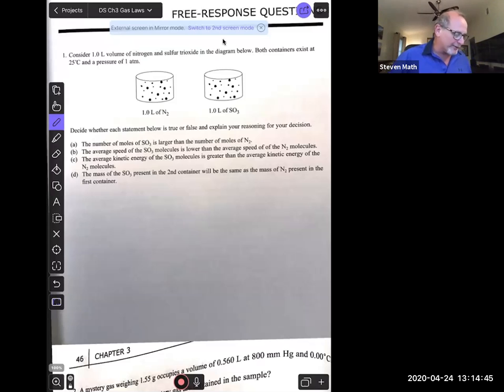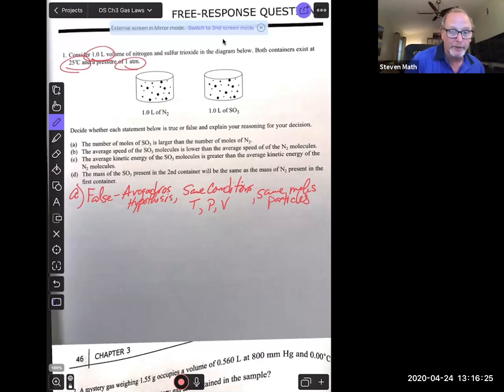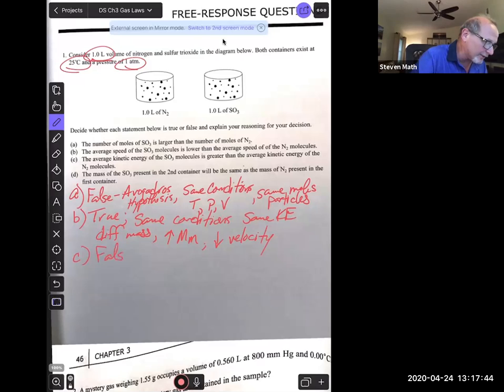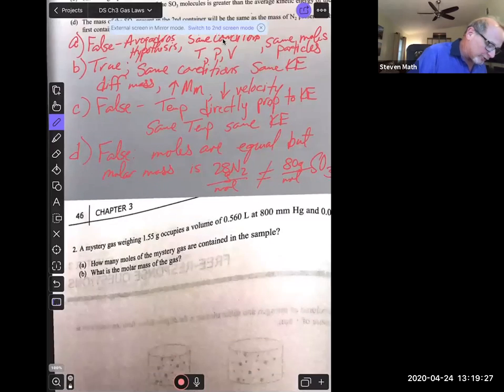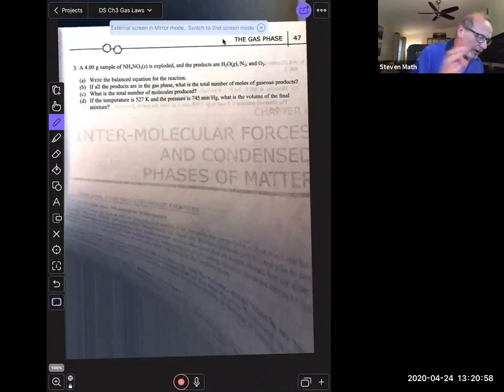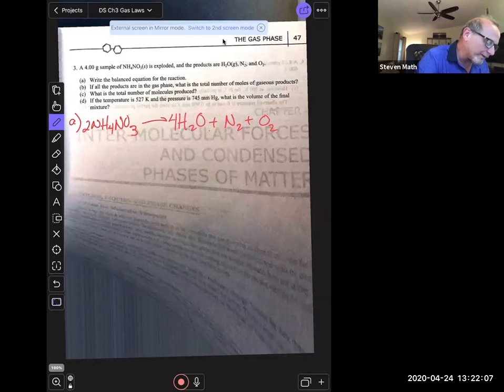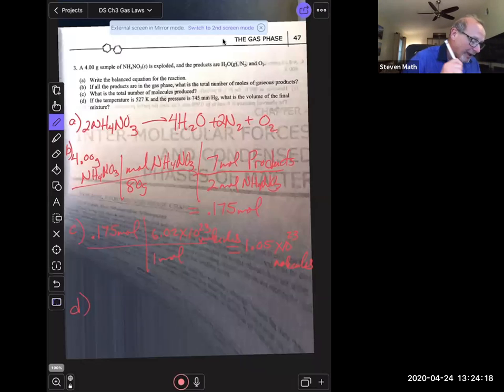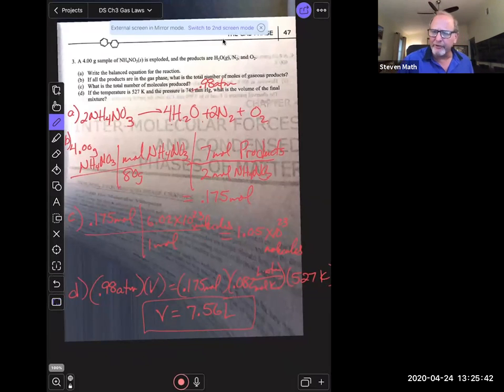D&S Ch 3 FRQ Gas Law Answers